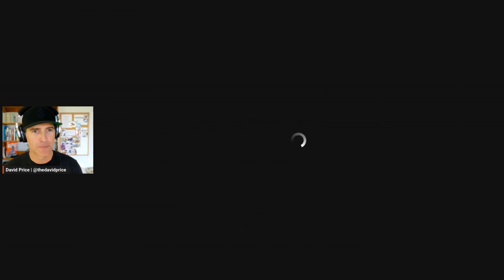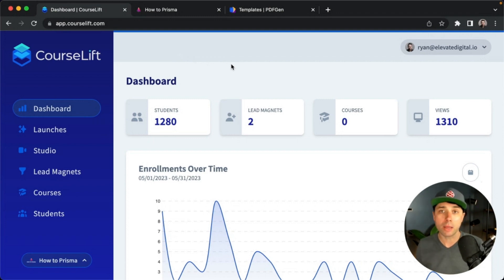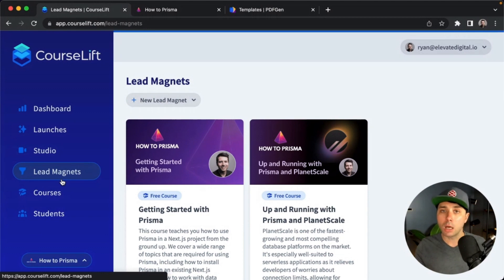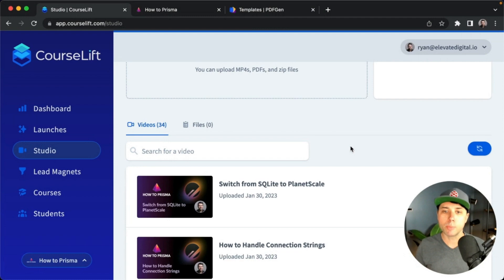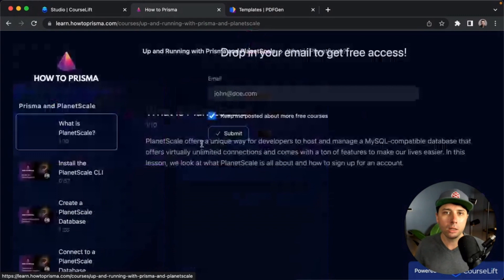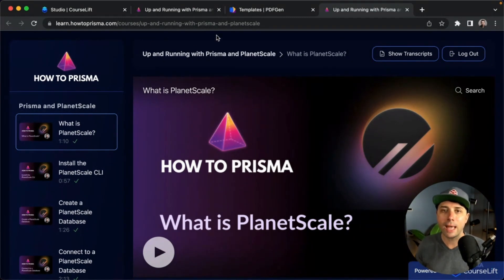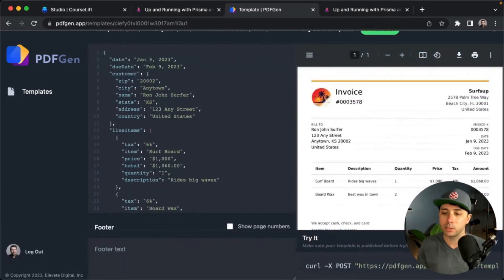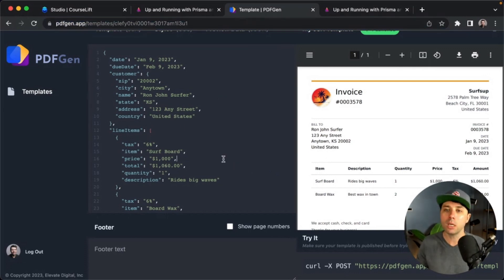RedwoodJS Showcase - CourseLift and PDFgen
In this video, Ryan Chenky, the creator of Courselift, introduces us to his amazing platform built on RedwoodJS. Courselift is a game-changer for course authors, providing a powerful tool to host, sell and distribute their courses.🚀

Just recently launched in beta, with features like Lead Magnets, centralized content management, and custom domains, Courselift is a highly flexible solution for your online teaching needs.🎯

Ryan also showcases PDFgen, another fantastic app he built with RedwoodJS. PDFgen makes generating PDFs from your application a breeze, especially if you're using a serverless environment.

We're honored that RedwoodJS has been an incredible asset for Ryan -- in his agency, with CousreLift, and PDFgen

Chapters

💥 Join us at RedwoodJS Conf 💥
September 26 - 29, 2023
Grants Pass, OR
This conference is an immersive experience that will provide you with valuable insights into the latest trends and best practices in product development. From workshops and keynote speeches to pitch events and social activities, the conference will offer a diverse range of opportunities to learn, grow, and connect with others in the industry.